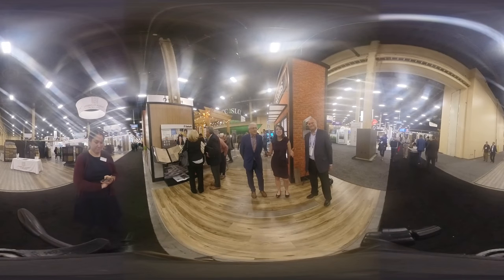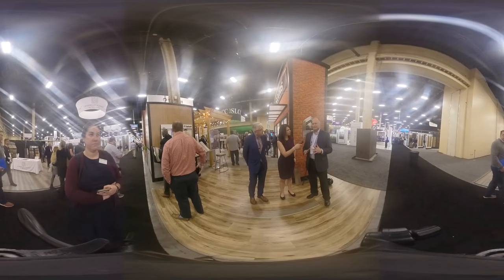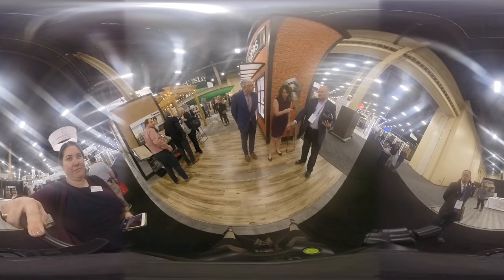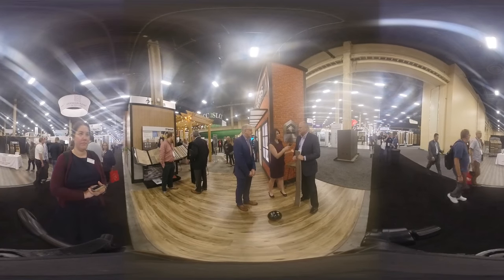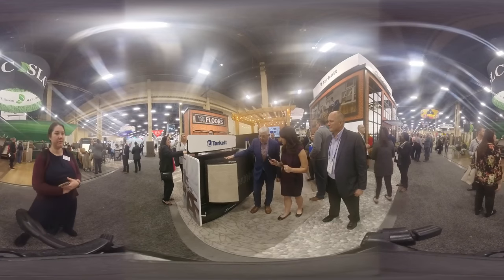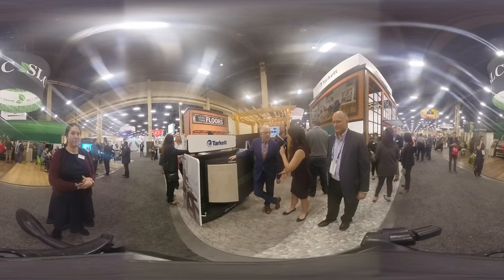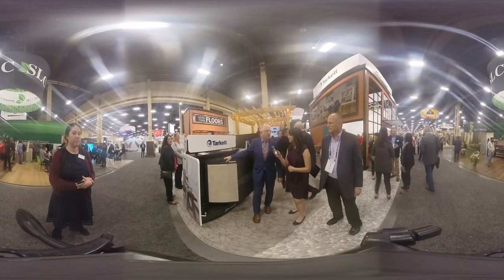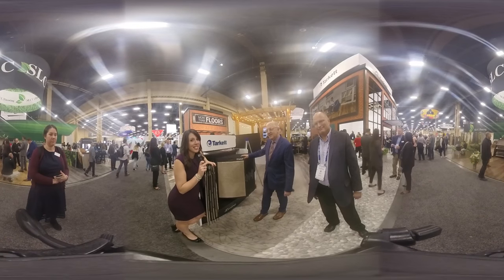TISE2019 SURFACES Live - Tarkett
SURFACES Live Presents Tarkett - 360° view

Presented by Floor Covering News and The International Surface Event